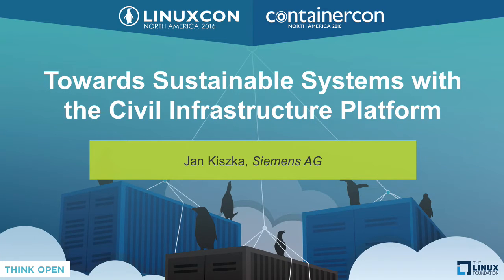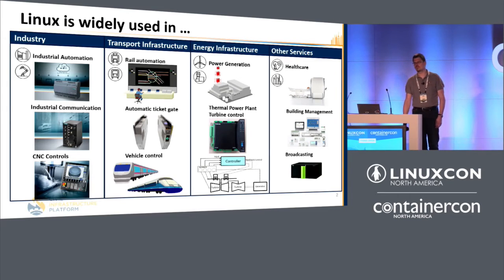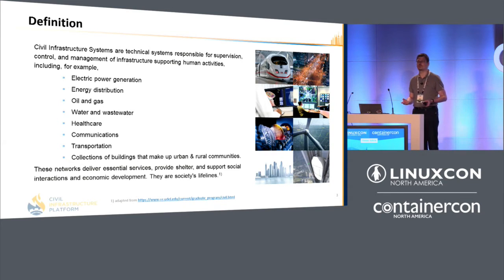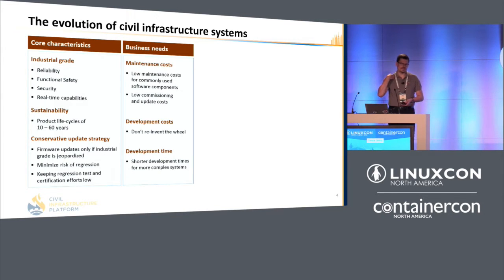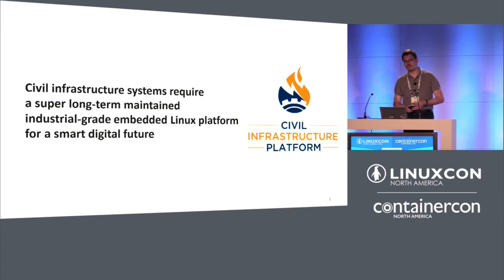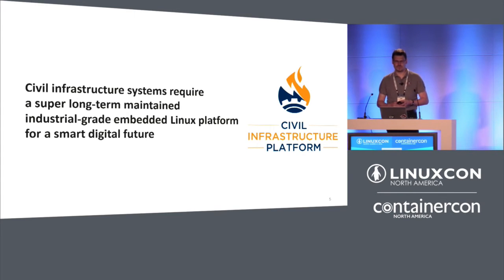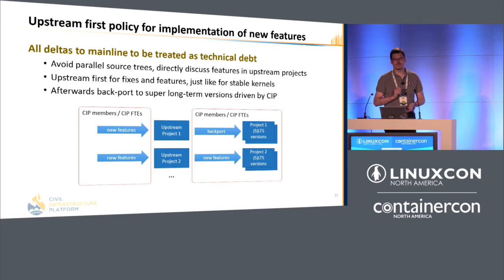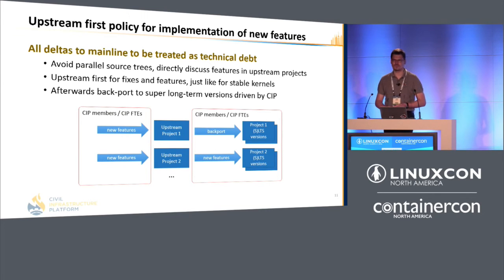Towards Sustainable Systems with the Civil Infrastructure Platform by Jan Kiszka, Siemens AG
Towards Sustainable Systems with the Civil Infrastructure Platform - Jan Kiszka, Siemens AG

Linux has become one of the most important software components to run civil infrastructure systems such as power plants, water distributions, Traffic Controls or healthcare systems. However, there are still gaps to fill regarding domain-specific requirements such as safety, reliability or real-time. At the same time, rapid advances in machine-to-machine connectivity are driving changes in industrial system architectures and raise the importance of long-term support for security.

The Linux Foundation established "Civil Infrastructure Platform (CIP)" as a new collaborative project. CIP aims at developing a super long-term supported open source "base layer" of industrial grade software. This
base layer consists of software building blocks that meet requirements of industrial and civil infrastructure systems. In this talk, we will explain technical details and focuses of this project.

About Jan Kiszka

Jan Kiszka is working as consultant and senior software engineer in the Competence Center for Embedded Linux at Siemens Corporate Technology. He is supporting Siemens sectors with adapting and enhancing open source as platform for their products. For customer projects and whenever his spare time permits, he is contributing to open source projects, specifically in the area of real-time and virtualization.